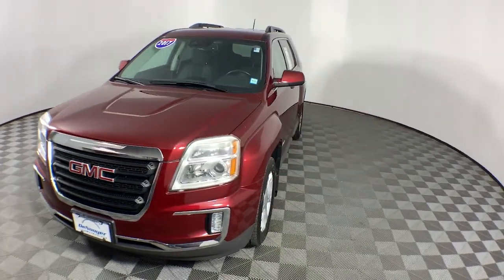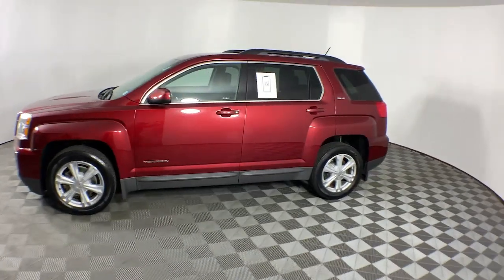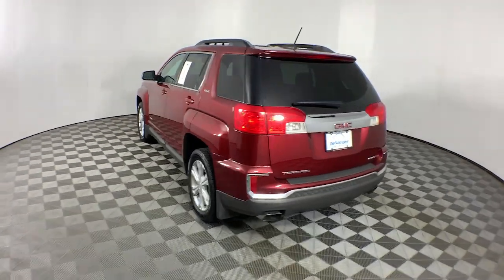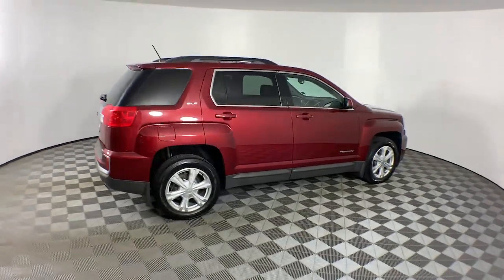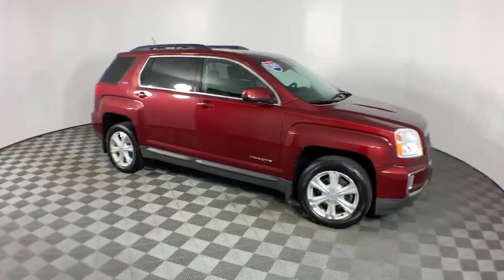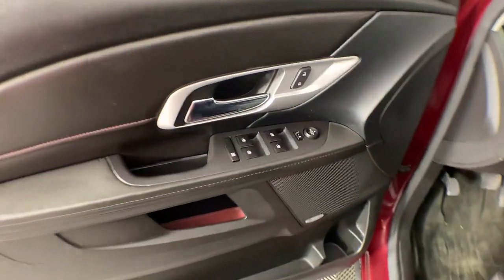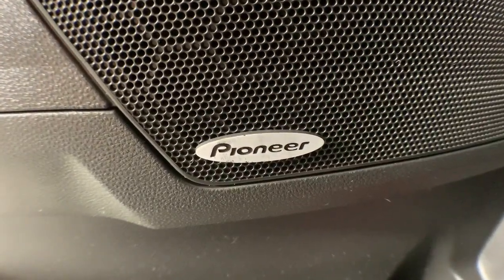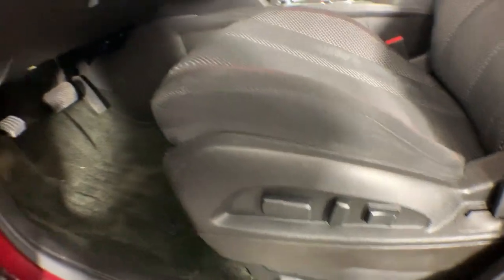2017 GMC Terrain Colonie, Albany, Saratoga Springs, Clifton Park, Schenectady, NY 40099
Crimson Red Tintcoat Used 2017 GMC Terrain SLE-2 available in Colonie, New York at DeNooyer Chevrolet. Servicing the Albany, Saratoga Springs, Clifton Park, Schenectady, NY area.

DeNooyer Chevrolet
127 Wolf Road

CARFAX One-Owner. Crimson Red Tintcoat 2017 GMC Terrain SLE-2 AWD 6-Speed Automatic 3.6L V6 DGI DOHC VVT ***ONE OWNER TRADE*** AWD 155 Amp Alternator 3.39 Axle Ratio 3.53 Axle Ratio 4-Wheel Disc Brakes 8 Speakers 8-Way Power Driver Seat Adjuster ABS brakes Air Conditioning Alloy wheels AM/FM radio: SiriusXM Auto-dimming Rear-View mirror Automatic temperature control Black All-Weather Rear Cargo Mat (LPO) Bluetooth For Phone Brake assist Bumpers: body-color Compass Delay-off headlights Driver Alert Package I Driver Alert Package II Driver door bin Driver vanity mirror Dual Exhaust w/Premium Tips Dual front impact airbags Dual front side impact airbags E10 Fuel Capable Electronic Stability Control Emergency communication system: OnStar Guidance Exterior Parking Camera Rear Forward Collision Alert & Lane Departure Warning Four wheel independent suspension Front & Rear Custom Molded Splash Guards Front anti-roll bar Front Bucket Seats Front Center Armrest Front License Plate Bracket Front reading lights Fully automatic headlights Heated door mirrors Illuminated entry IntelliLink Leather-Wrapped Steering Wheel Low tire pressure warning Occupant sensing airbag Outside temperature display Overhead airbag Panic alarm Passenger door bin Passenger vanity mirror Pioneer Premium 8-Speaker System Power door mirrors Power driver seat Power steering Power windows Preferred Equipment Group 3SB Premium Cloth Seat Trim Radio data system Radio: Color Touch AM/FM Stereo Rear anti-roll bar Rear Cross-Traffic Alert Rear Park Assist Rear seat center armrest Rear window defroster Rear window wiper Remote keyless entry Roof rack: rails only Security system Side Blind Zone Alert Single-Zone Automatic Climate Control SiriusXM Satellite Radio Speed control Speed-sensing steering Split folding rear seat Spoiler Steering wheel mounted audio controls Tachometer Telescoping steering wheel Tilt steering wheel Traction control Trip computer Variably intermittent wipers Wheels: 18 x 7 Aluminum (4) AWD.brbrPlease reach out to schedule an appointment for a viewing @ Recent Arrival! Odometer is 16715 miles below market average!brbrAwards:br * JD Power Initial Quality Study * 2017 KBB.com Brand Image AwardsbrbrbrReviews:br * Spacious backseat that slides and reclines for added comfort; optional V6 engine makes this crossover faster than most competitors; interior stays quiet at highway speeds; supple suspension soaks up impacts on rough roads. Source: Edmunds